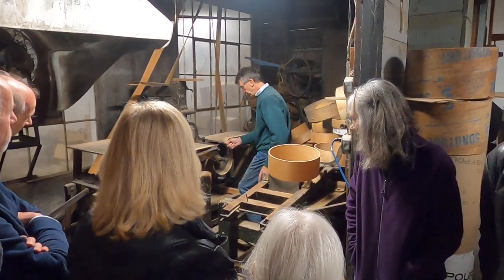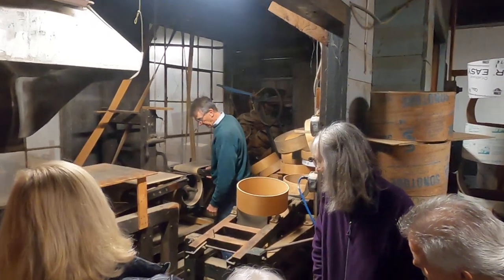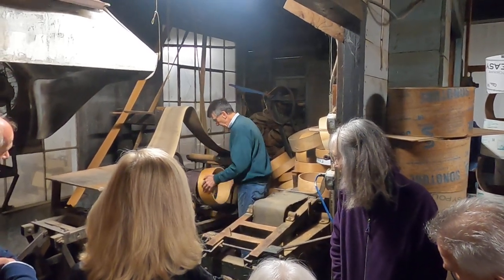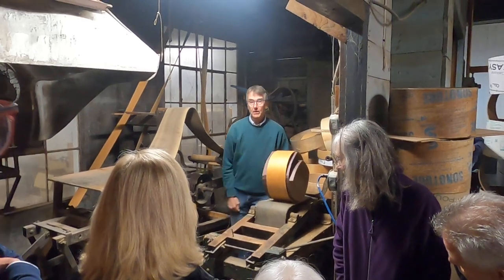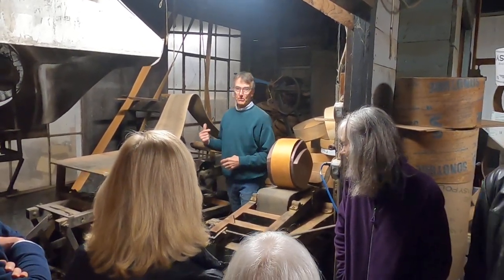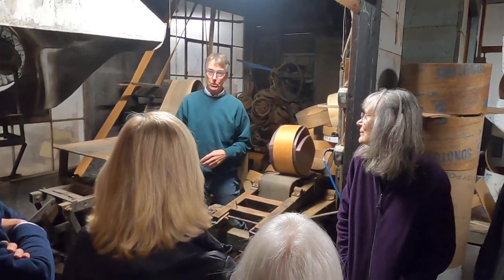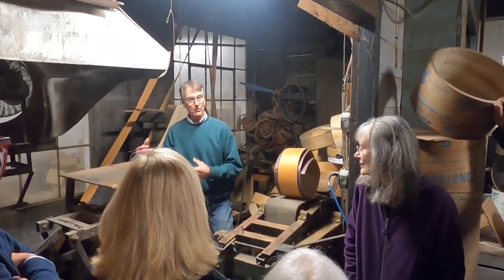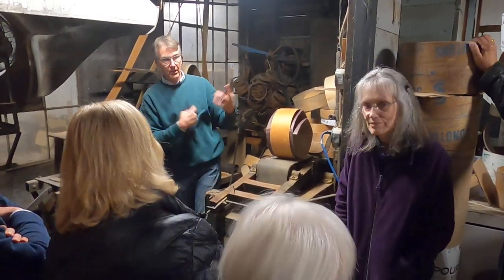Noble and Cooley Drum Factory in Granville (4)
Noble & Cooley Factory, an intact 1800's factory in Granville.  Silas Noble, a master mechanic, and James P. Cooley, an entrepreneur, started making drums in Noble's farmhouse kitchen. The drums sold quickly and in 1856 they built their first factory.

Business expanded during the Civil War when the Company produced drums for Northern regiments. During this period the factory expanded and the company switched over from water power to steam.

By 1873 they were producing 100,000 drums a year. Around this time vernacular tooling, jigs and fixtures were introduced to cut labor costs and increase output. The Company developed proprietary technology in steam bending, decorating and assembly of drums. In October we held a special event here, a grand tour of the factory by the family! photos by Karen Sikes McTaggart and Liz

We are on Instagram TikTok Pinterest Twitter YouTube Meetup @hilltownhikers
A 501c3 Massachusetts Non-Profit Organization